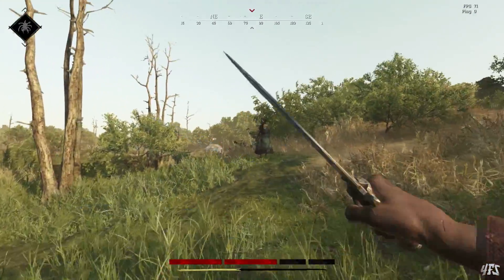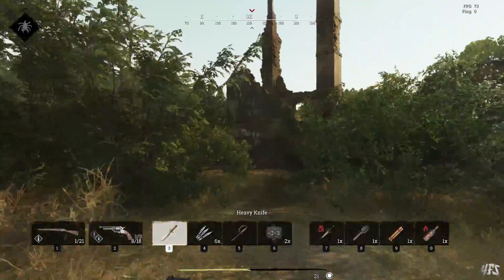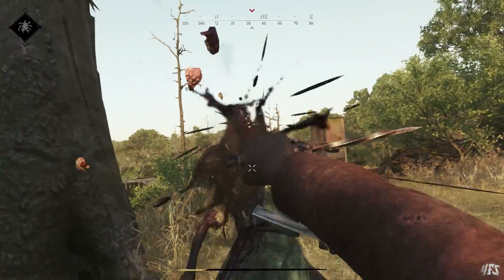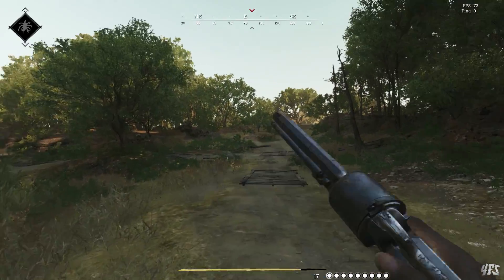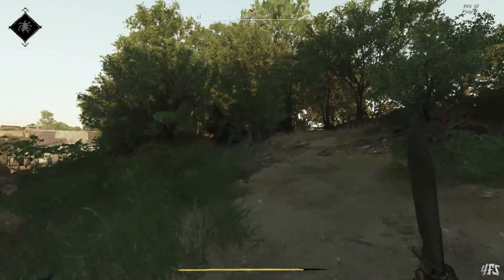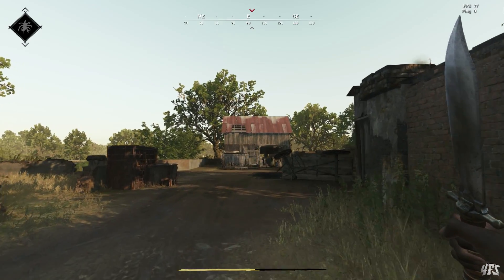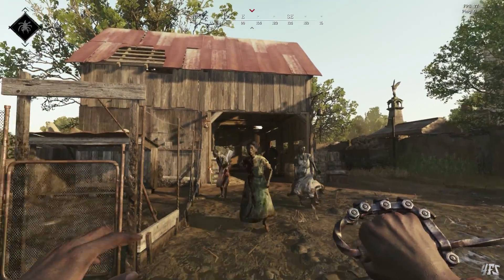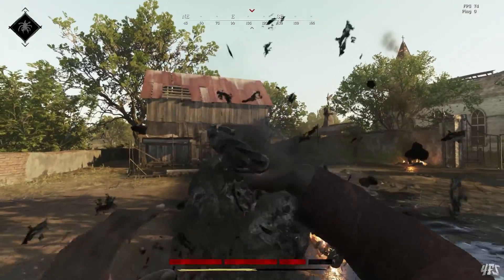Hunt Showdown: January News Update! (PS4 Release Date, XBOX and PC New Content)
Track: The Emperors Army by Jeremy Blake